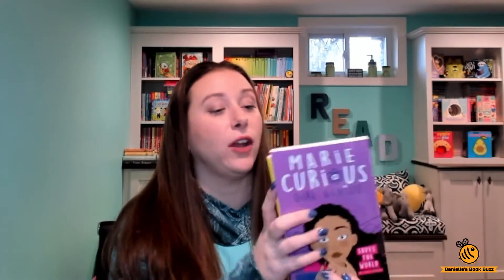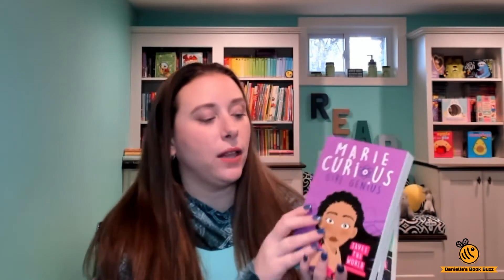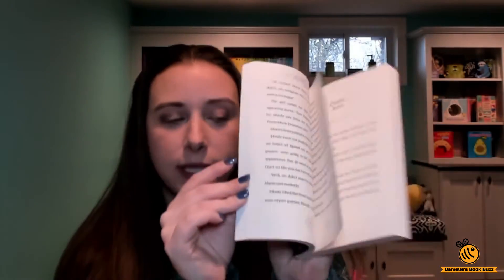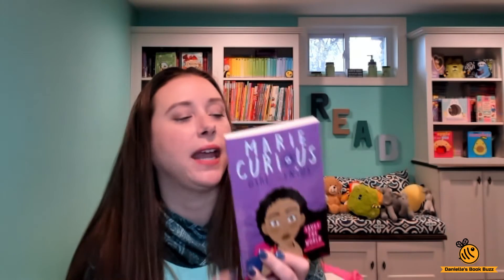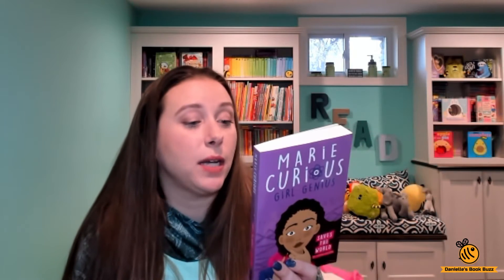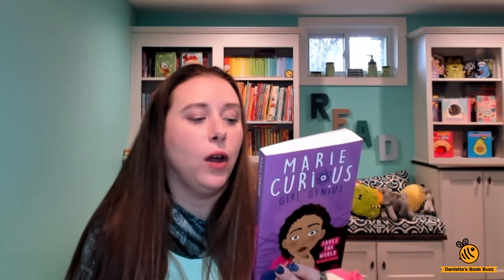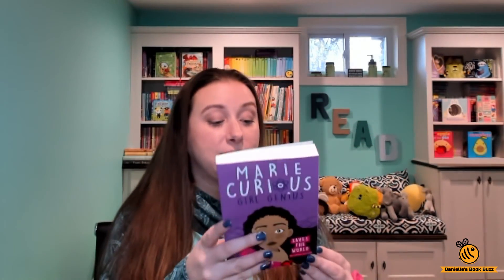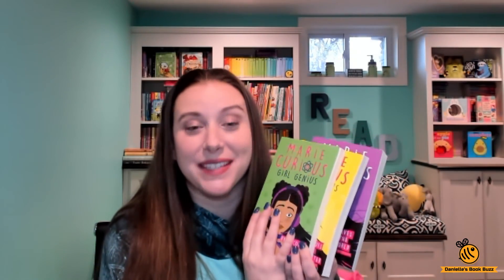Marie Curious Girl Genius -Usborne Books & More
Marie Curious is a Girl Genius to tries to save the world with Science. An awesome new Girl Power Chapter Book Series that incorporates science, friendship, and saving the world!! Ages 8+